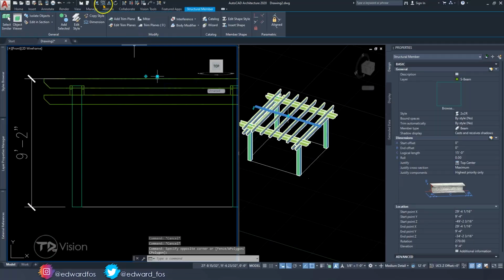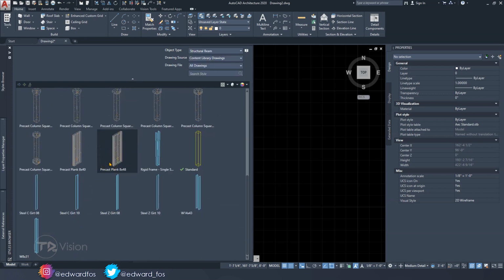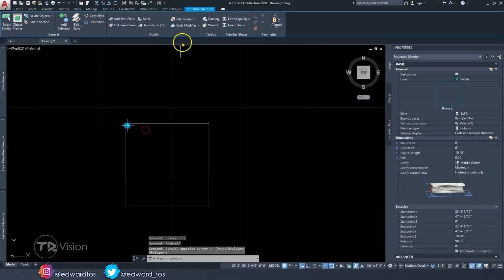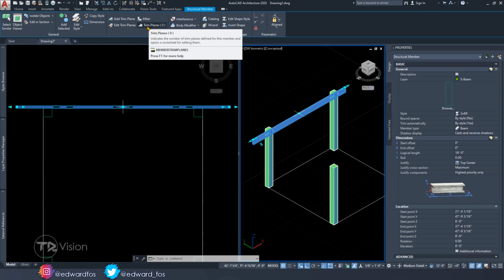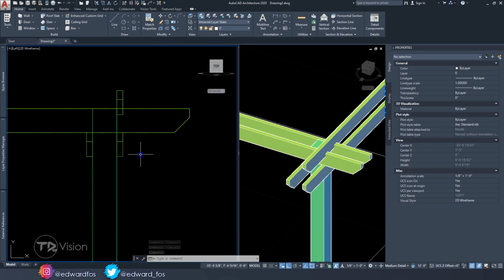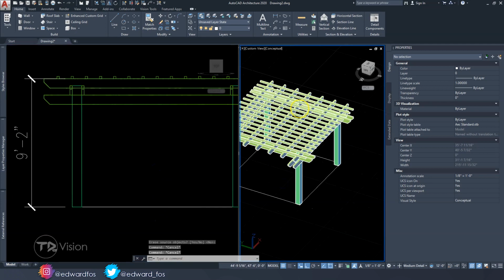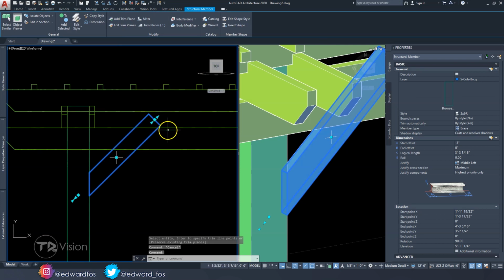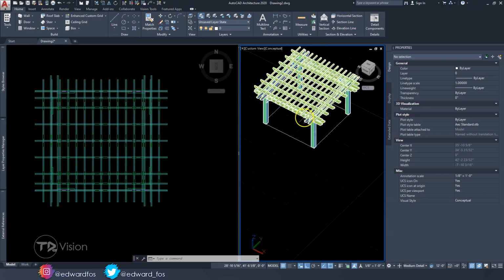WOODEN FRAME (Pergola) STRUCTURE in AutoCAD Architecture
In this video, I will show you how to model a WOODEN FRAMED STRUCTURE (Pergola) in AutoCAD Architecture 2020 / 2021 / 2022 / 2023 / 2024. The strategies used in this video can be used to create various types of wooden structures in AutoCAD, including:

 • Pergolas (like the one in this video)
 • Roof framing
 • Trellis roofing
 • Gazebos
 • Canopies
 • Arbors
 • Slotted ceilings
 • Wooden beams
 • Etc.

I do hope that by the end of this video, you will have a better understanding/appreciation of structural members in AutoCAD.

Do me a favour - do one of the below...

TIMELINE CONTENT
0:00 - Intro
1:07 - Creating structural members
5:57 - Post/column layout
7:43 - Beam layout
12:20 - Rafter layout
15:04 - Purlin layout
16:43 - Bracing layout
23:07 - The End